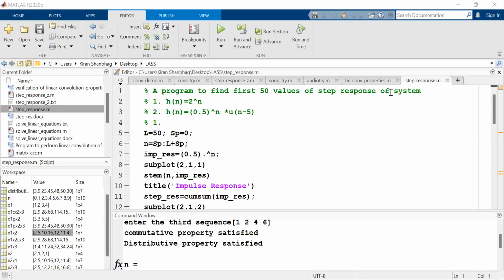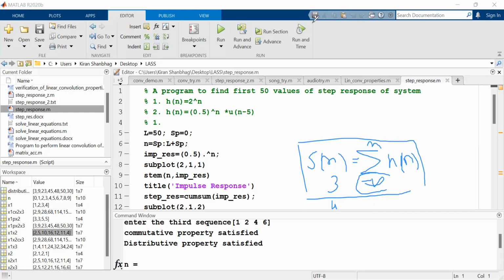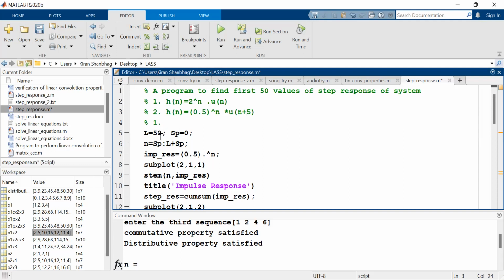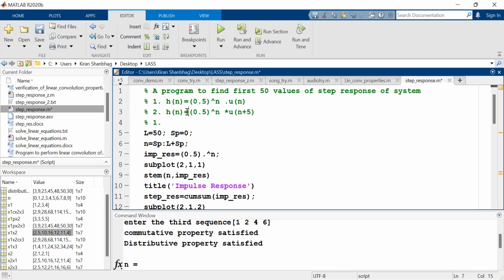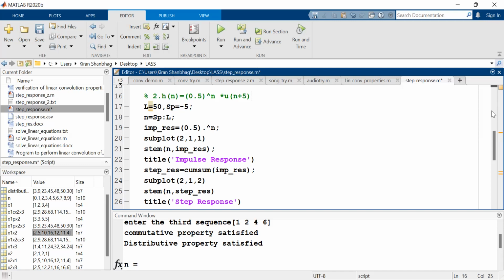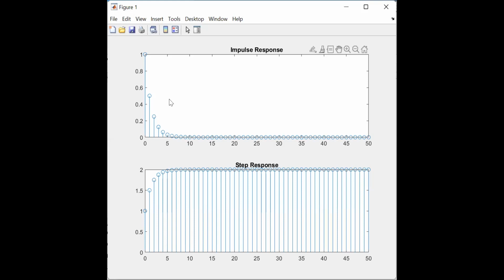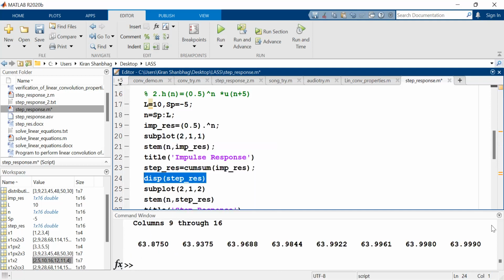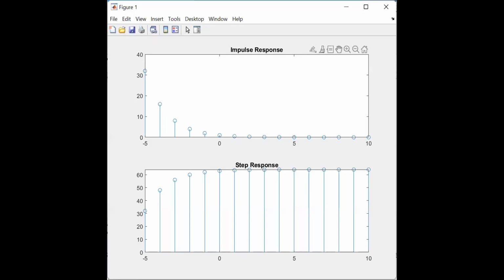21EC33 | BSP LAB| 7.Step Response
% A program to find first 50 values of step response of system
% 1. h(n)=(0.5)^n .u(n)
% 2. h(n)=(0.5)^n .u(n+5)
% 1.
L=50; Sp=0;
n=Sp:L;
imp_res=(0.5).^n;

subplot(2,1,1)
stem(n,imp_res)
title('Impulse Response')
step_res=cumsum(imp_res);
disp(step_res)
subplot(2,1,2)
stem(n,step_res)
title('Step Response')

% 2.h(n)=(0.5)^n *u(n+5)
L=50,Sp=-5;
n=Sp:L;
imp_res=(0.5).^n;
subplot(2,1,1)
stem(n,imp_res);
title('Impulse Response')
step_res=cumsum(imp_res);
disp(step_res)
subplot(2,1,2)
stem(n,step_res)
title('Step Response')